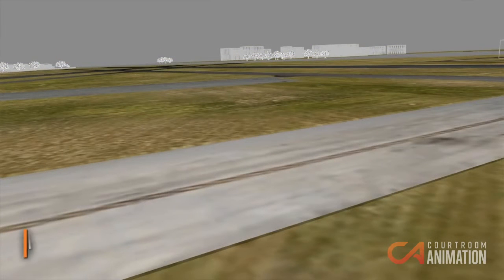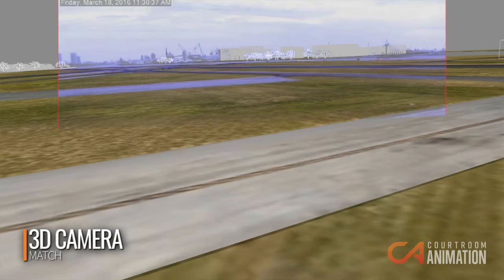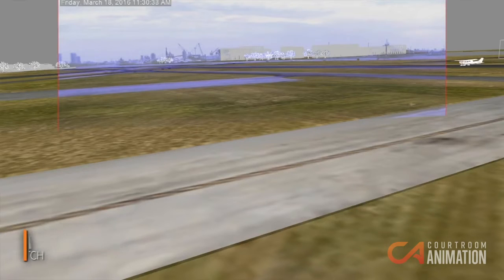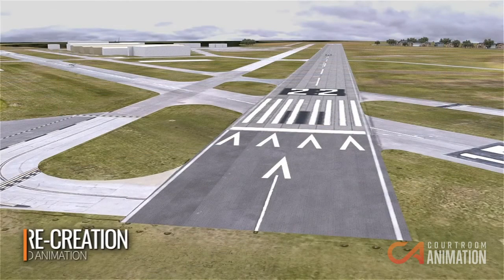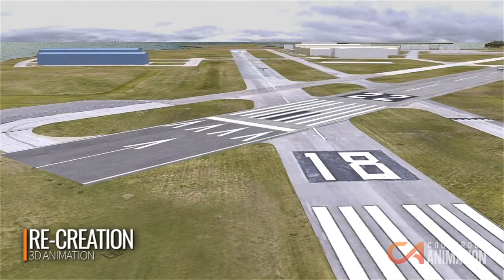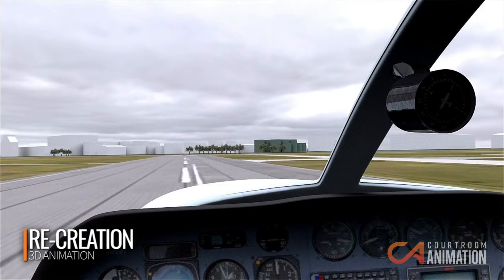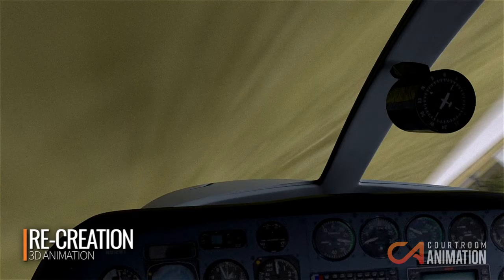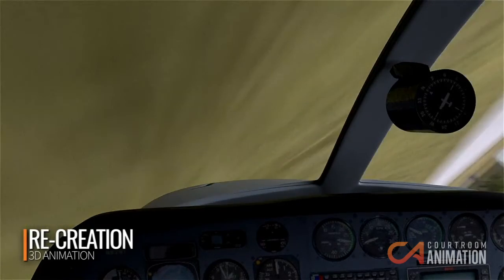Plane Crash - Aviation Accident Reconstruction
This aviation accident took place at a small Florida airport with two intersecting runways. Surveillance footage taken from a single airport camera shows how two aircraft left the runway at the same time.

One pilot performed a last-second evasive maneuver to avoid striking the other airplane, however, he could not regain control and perished in the crash.

Our team used video analysis to recreate different perspectives for the defense. These court animations allowed the jury to experience the pilot’s situation and gain a better understanding of the plane crash.

"“We reached out to Courtroom Animation to help us in achieving our visualization goals for an aviation accident that occurred in Florida. Leveraging surveillance footage from a single camera near the airport, we were able to recreate the entire incident. The most powerful perspective we used in the trial was that of my client – a pilot’s point of view showing the evasive maneuver to avoid an oncoming aircraft. I’m proud of the successful verdict we reached for my client and the team at Courtroom Animation in providing their indispensable expertise to this difficult case.” --- Michael Siboni, Attorney at Siboni & Buchannon, PLLC

This aviation animation helped the civil case's defense party receive a favorable but confidential verdict.

Interested in other accident reconstructions? Click the link below to view our motor vehicle accident animation playlist!

Check out our blog page for other topics on legal graphics and product or mechanical failures:

Or give us a call to see how we can create an animation for your civil case, and help you land a more favorable verdict or settlement!